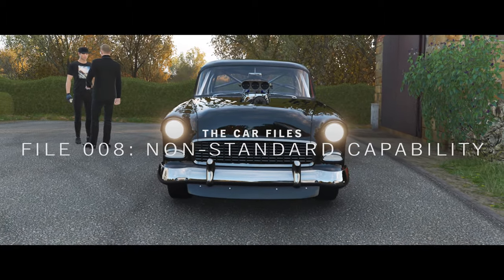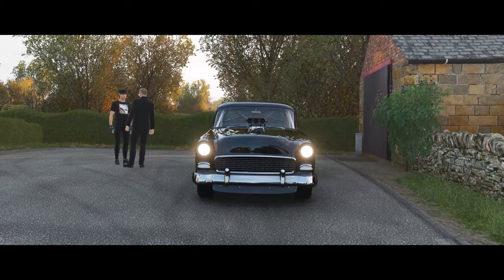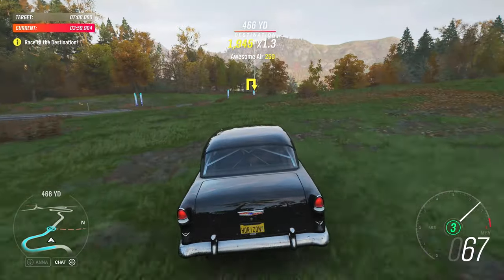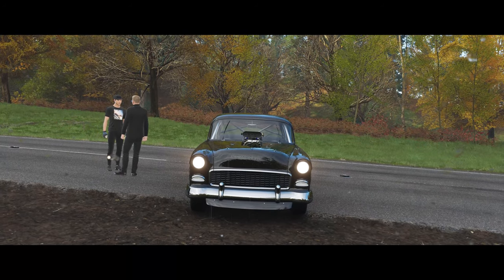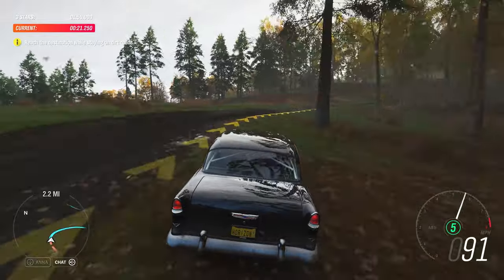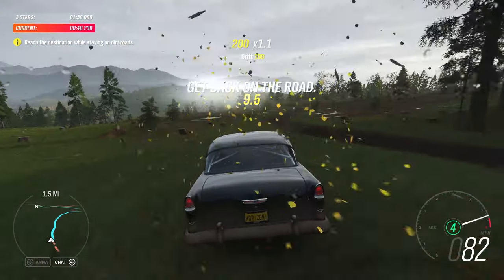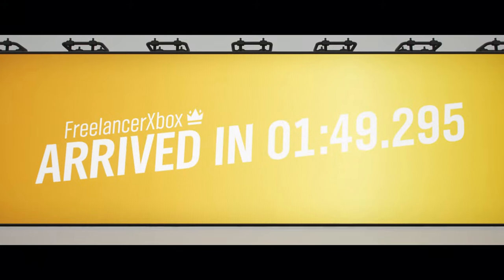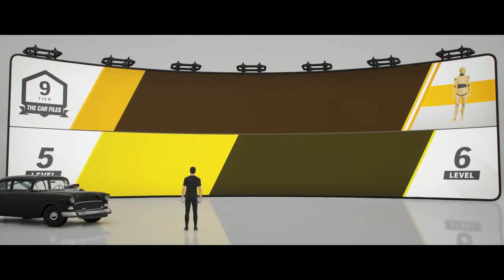The Car Files File 008: Non-standard capability 3 STARS FH4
The Car Files File 008: Non-standard capability 3 STARS Forza Horizon 4
Client requests viability assessment of classic vehicle for use in rally and rallycross.
Test vehicle: Chevrolet Type 150 Utility Sedan.

1 STAR - 2 MINS 30 SECS
2 STARS - 2 MINS 10 SECS
3 STARS - 1 MIN 50 SECS

The Car Files Player Business
Business Description
An engineering consultancy, hired to test out extreme cases in a variety of cars.
Daily credit payout
Price CR100,000